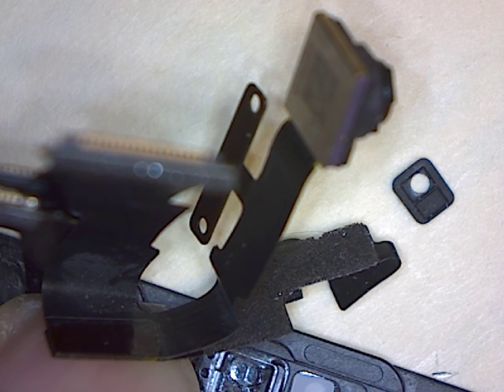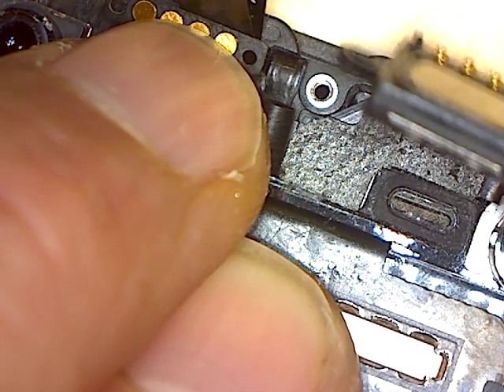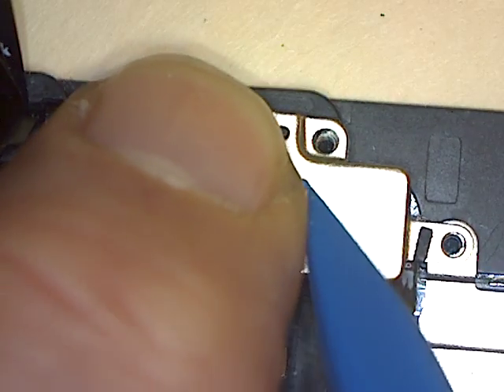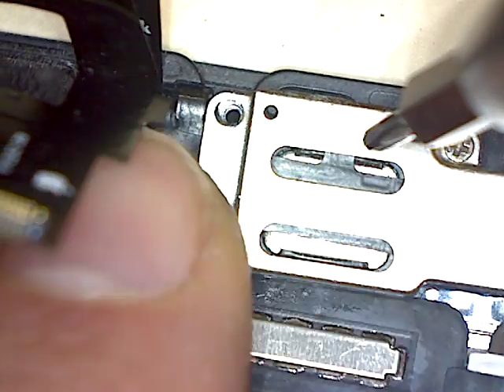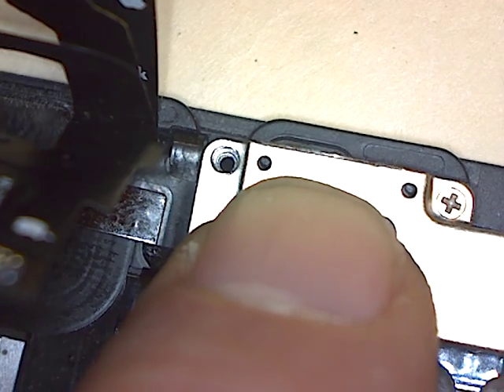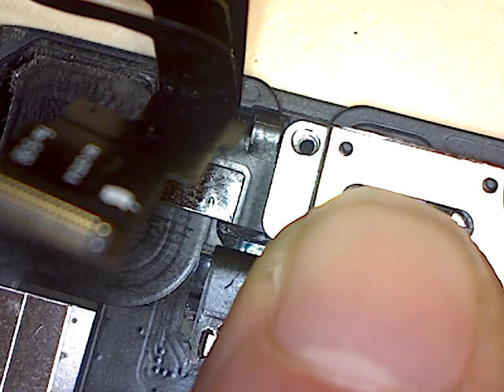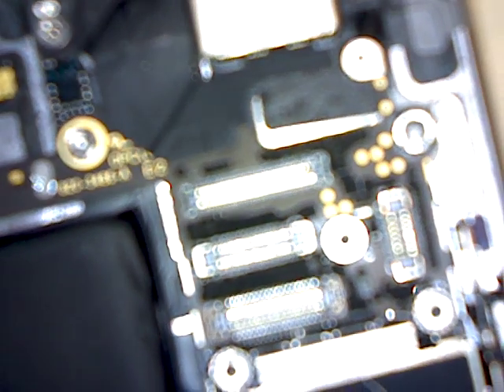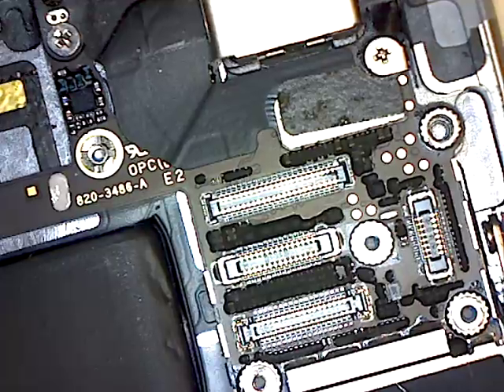iPhone 6 Camera cable finally done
Finally I got all the pieces back together for the front facing camera! iPhone 6 disassembly and reassembly (partial) using USB microscope camera in high resolution. Not a professional video; my amateur project to show the inside of the phone in very high detail in case someone needs this.